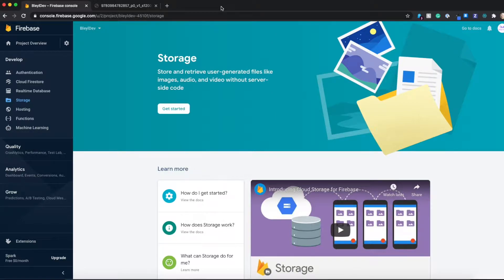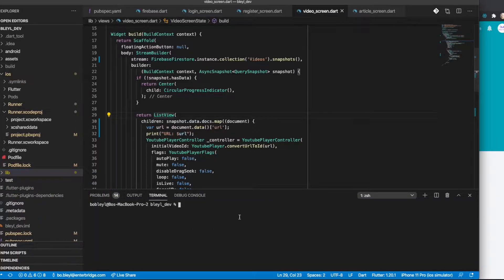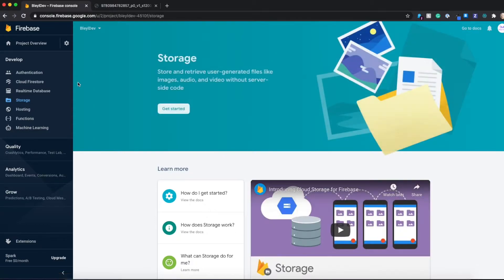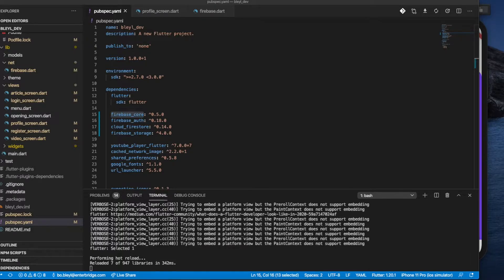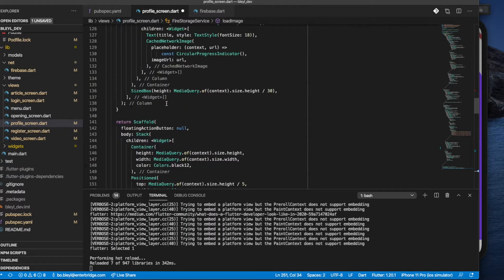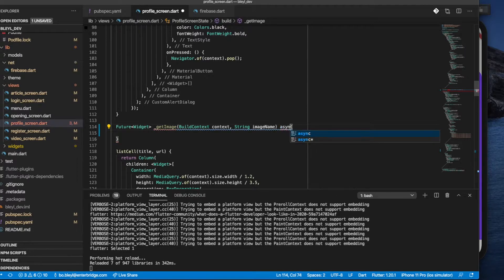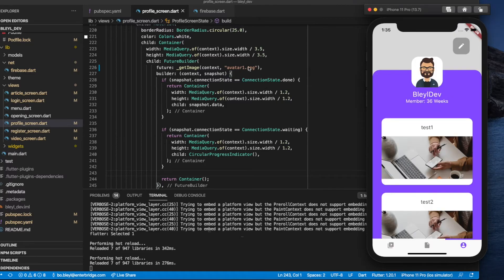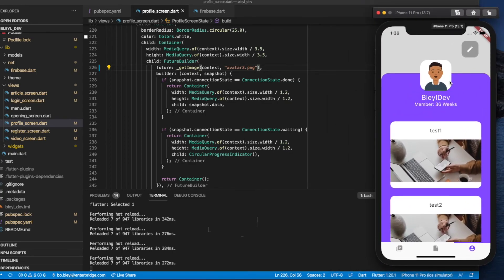Adding Images Stored in Firebase Storage to Our Flutter Application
This tutorial goes through simple Firebase storage hookup and usage in flutter.  Learn to Setup Firebase Storage, pull image URL's from it for usage within the app.